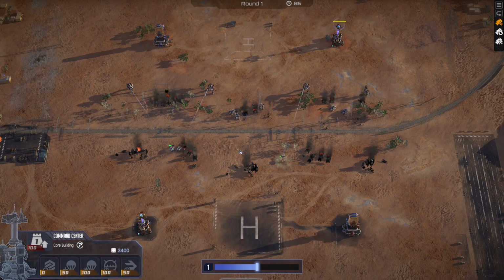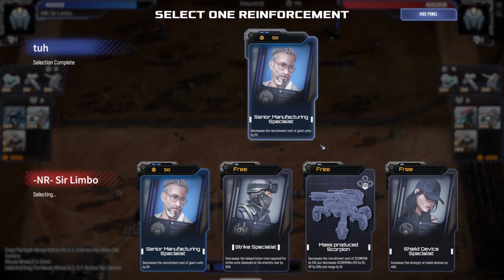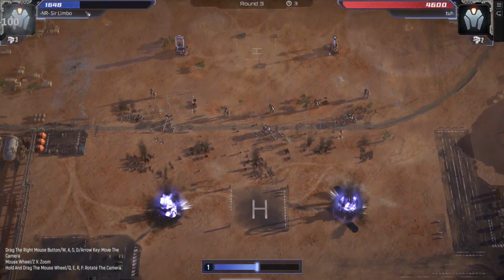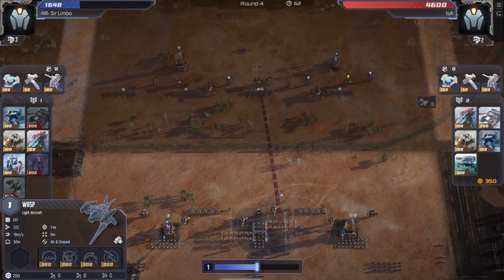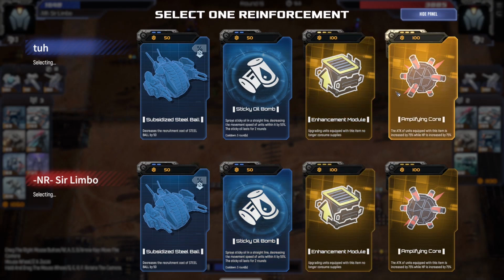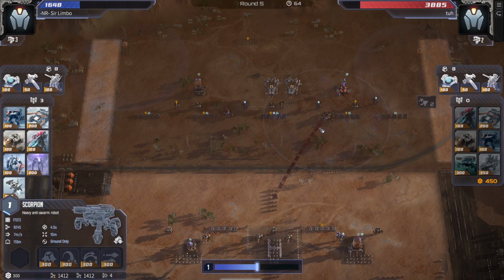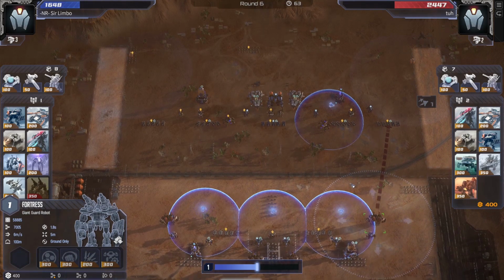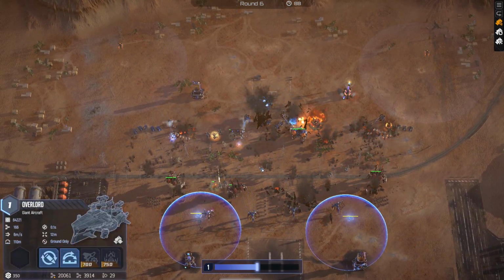Mechabellum (Ep220 - M128a) Hackes And The Importance Of Chaff